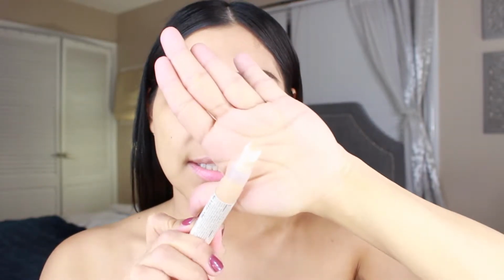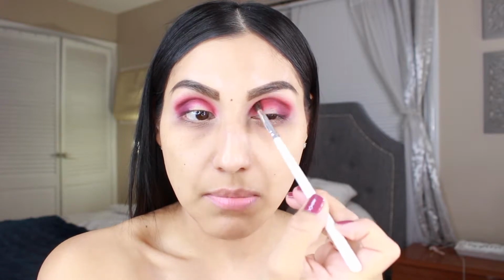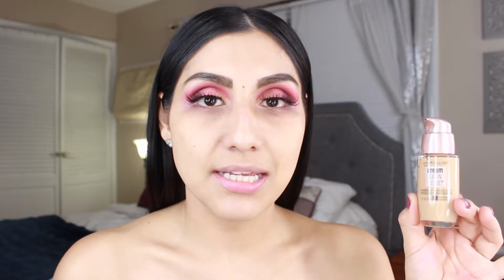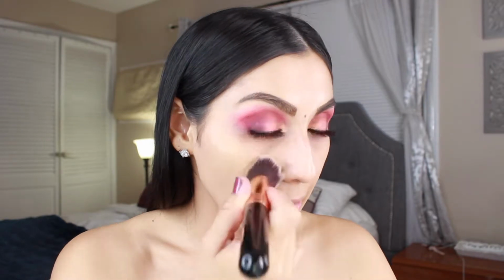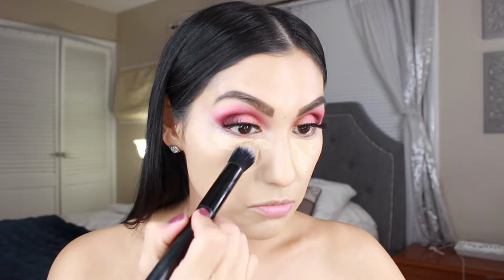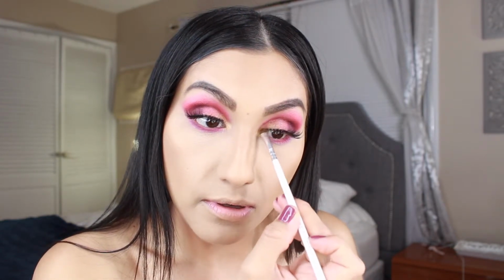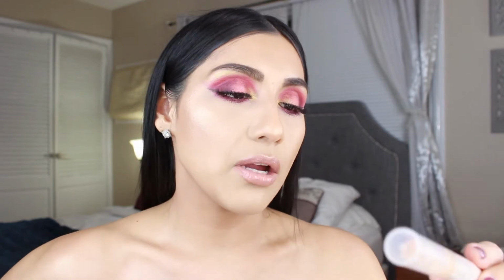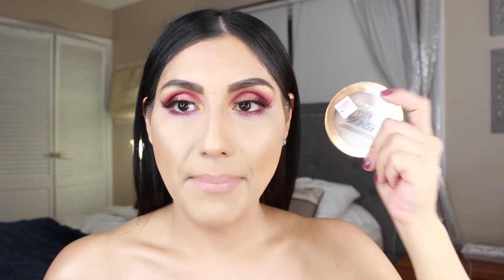NEW AFFORDABLE MAKEUP PRODUCTS | NYX | ELF | MAYBELLINE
EASY BRONZE SULTRY TUTORIAL | MORPHE 39A PALETTE

Here are some new affordable makeup products I came across and wanted to try out. Enjoy!

XOXO